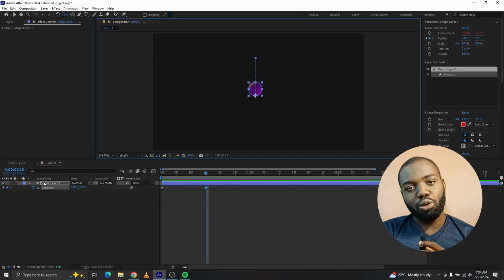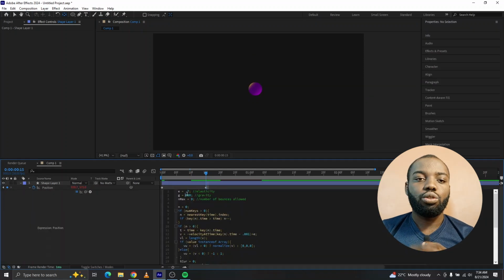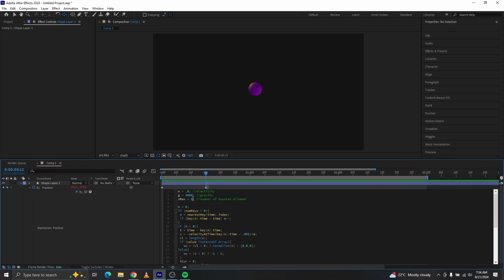How to make a bounce animation - After Effects Minuitetorial